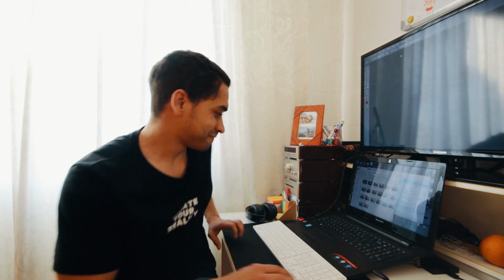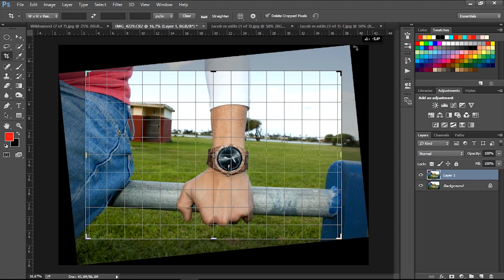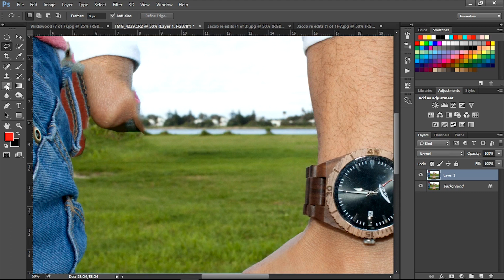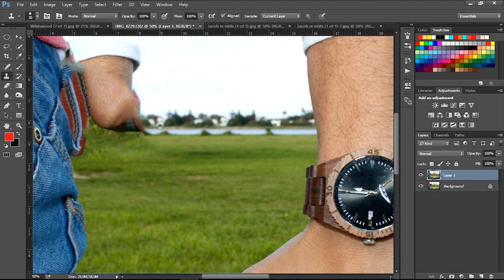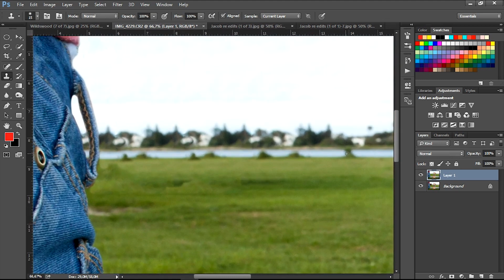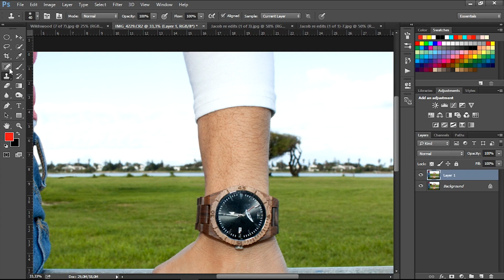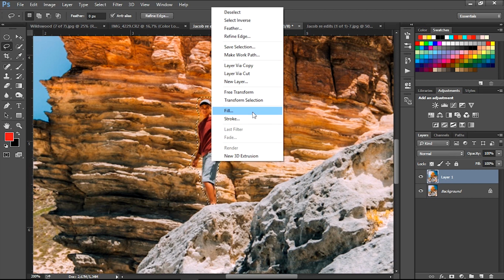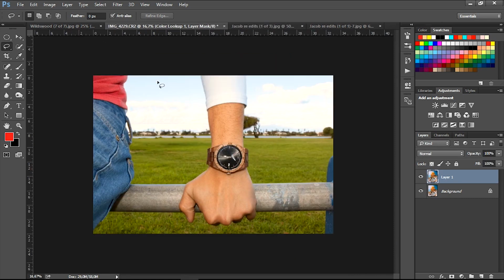How to Remove objects and people in Photoshop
THANK YO SO MUCH FOR WATCHING!!!  :D
What would you like to see in my next video?